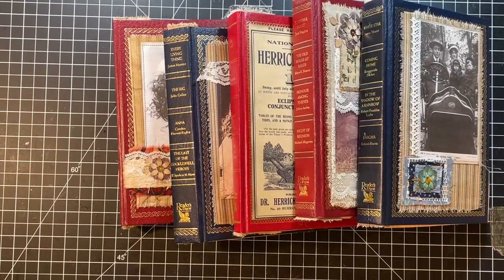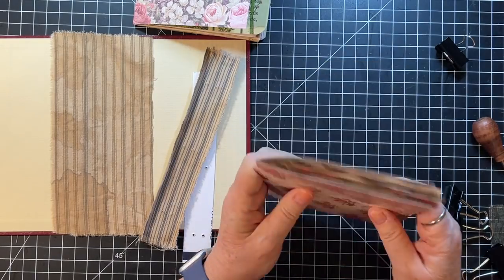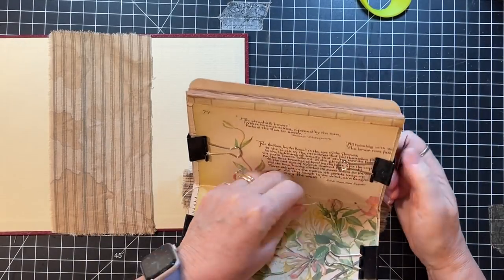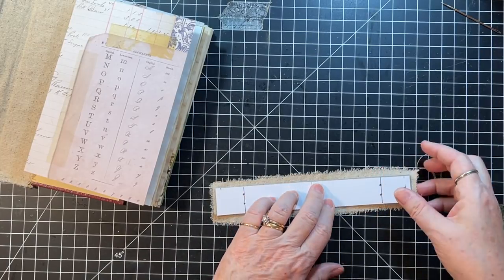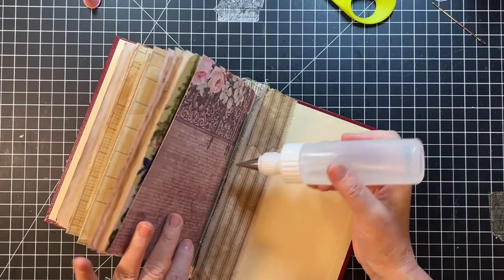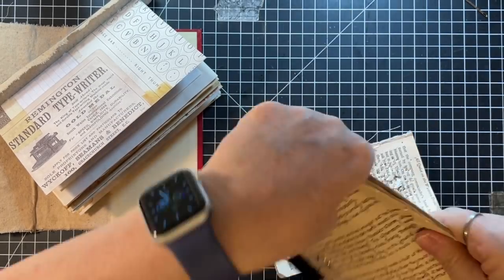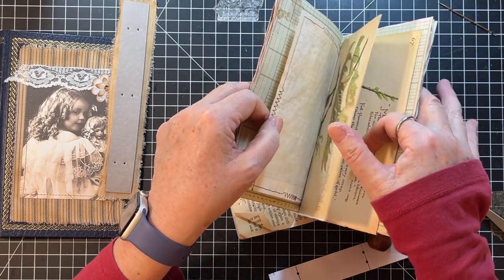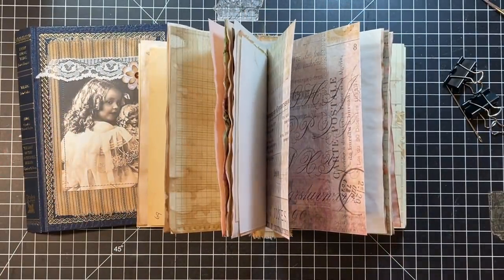Hidden Spines Tutorial - And, yes, I did discover my end of the video mistake! ;-)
Sewing in the signatures with the hidden spines to my Reader's Digest "naked" journals.  I hope you pick up some pointers!  Like at the end...don't sew the signatures on the wrong side of the spine!  Lol!  Torn out, all fixed and a-okay now though!  Sheesh!